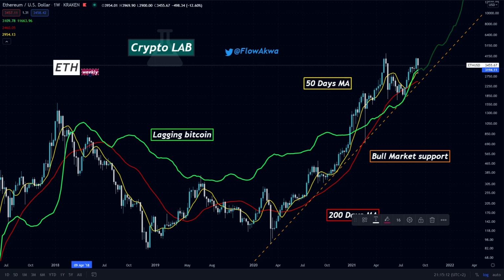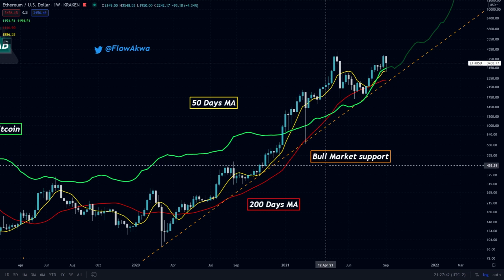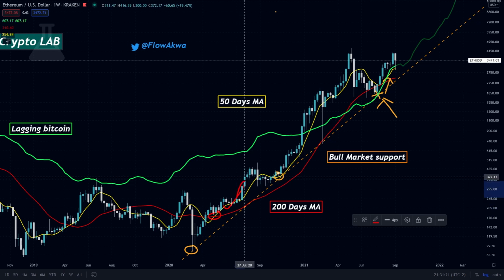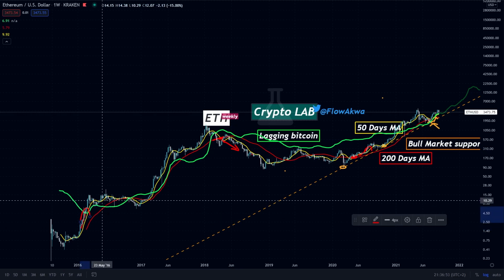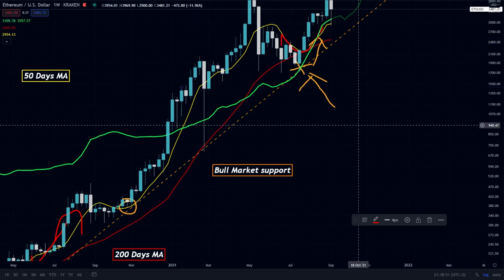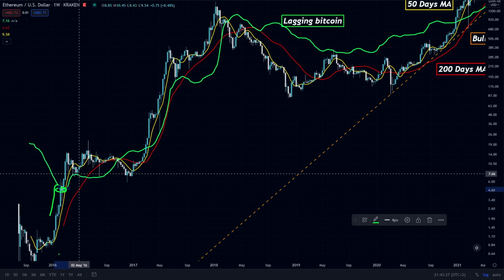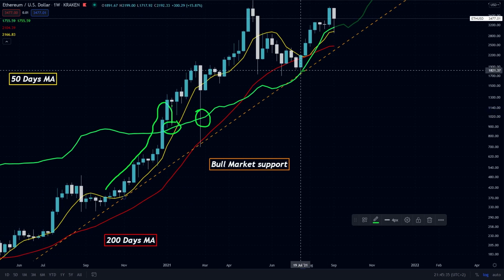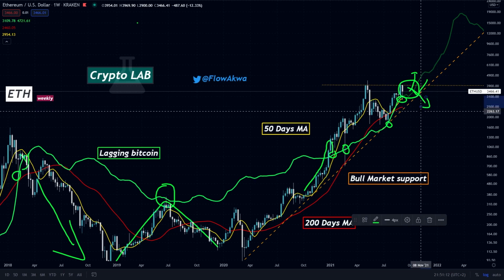ETHEREUM : ABOUT TO EXPLODE SOON ? BULLISH SIGNS ALL OVER THE PLACE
In this video we talk about Ethereum and the most relevant bullish signals we can see the chart. The price looks like it's ready to explode.